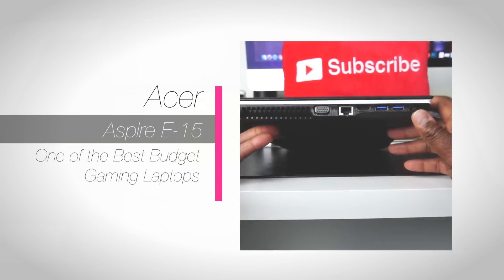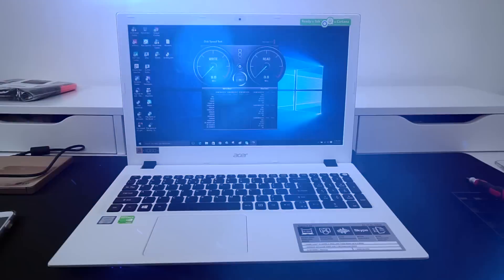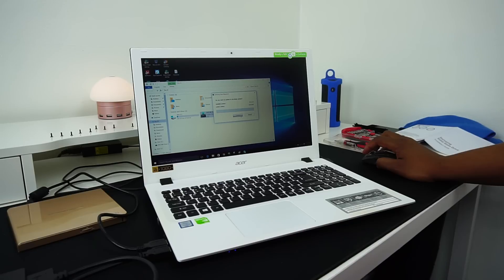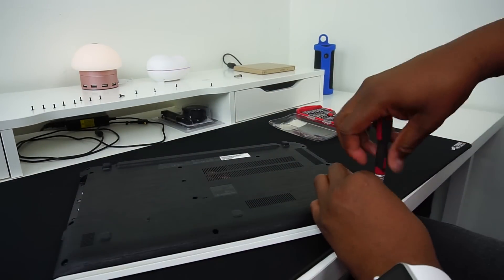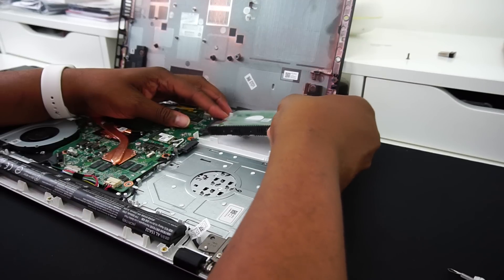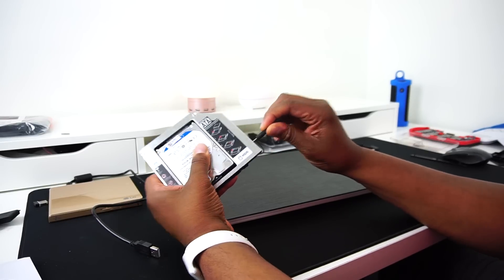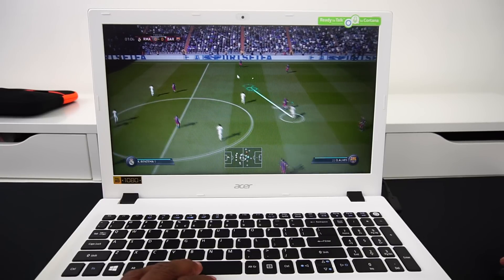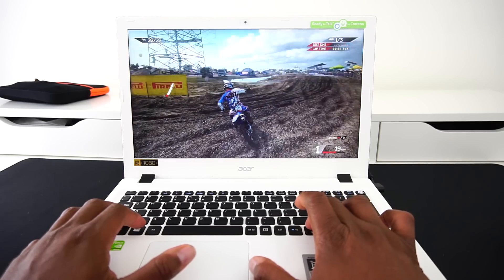Acer Aspire E15 574G Laptop and Samsung SSD Install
Acer Aspire E15 574G Laptop

May 3rd, 2016- New Release Version includes DVD Drive & 256SSD
Acer Aspire E15 575G

Today I am installing a Samsung SSD & and a HDD Caddy for secondary Storage. I still believe this is one of the best Budget Gaming Laptops around, and it just got better with this upgrade. In today's video i will also Compare the boot up times and hard drive disk speed before and after the SSD upgrade. Check out today's video and leave me plenty of comments.

Other Tech in Today's Video

Samsung SSD 250GB
Amazon $85.85

SATA to USB 3.0 Converter for SSD/HDD

WoneNice HDD Caddy
Amazon $5.65

LG Gold USB Super DVD+ RW  ultra Slim Drive 8X
Amazon $26.99

Pawtec External USB CD DVD Blu-Ray & HDD Case w/extra pocket
Amazon $11.99

Song:Touchpoint

GEAR I USE TO FILM MY VIDEOS:⬇️⬇️⬇️

"I'm Making Tech GREAT Again"
-Daniel